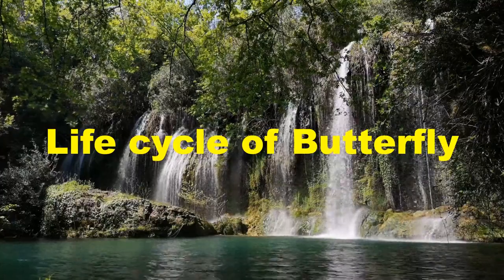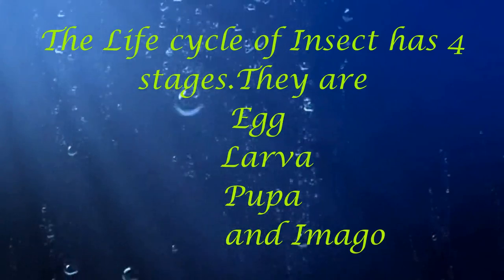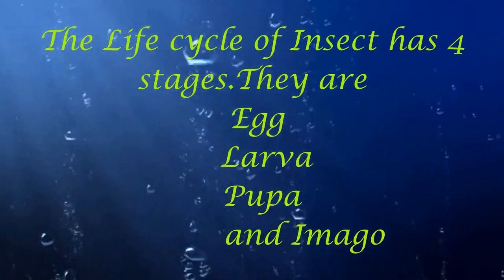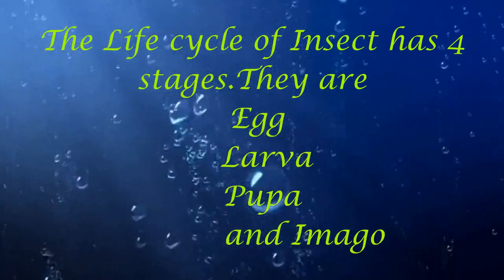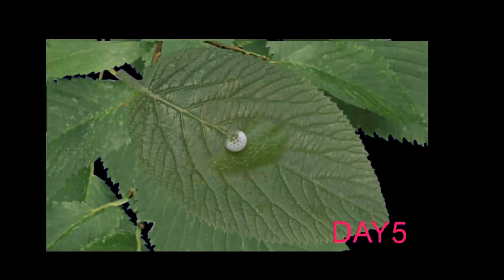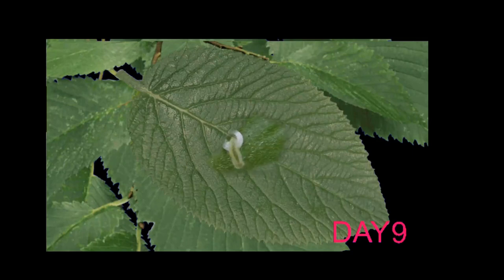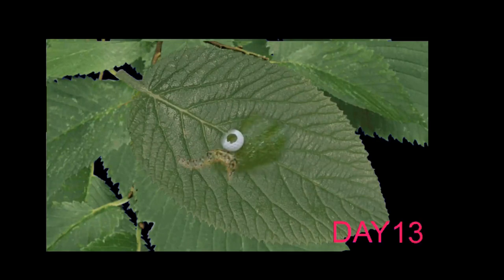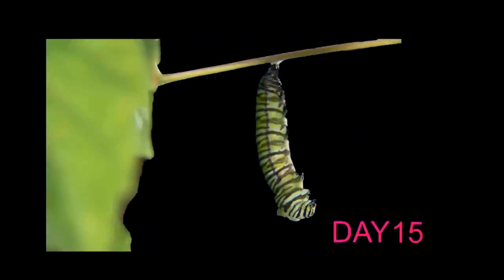LIFE CYCLE OF A BUTTERFLY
This video explains about the life cycle of a Butterfly. It contains 4 stages they are Egg, larva, Pupa and Adult/ imago